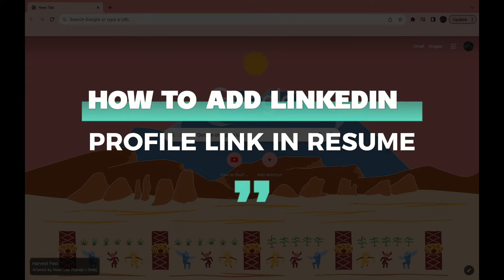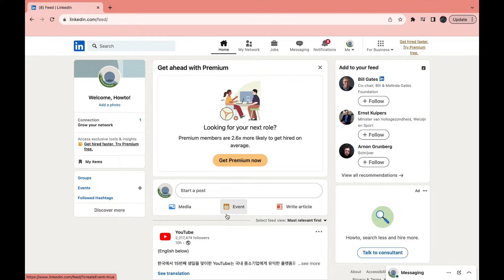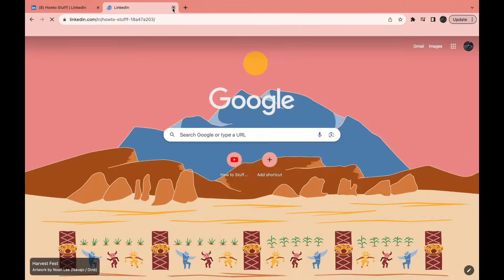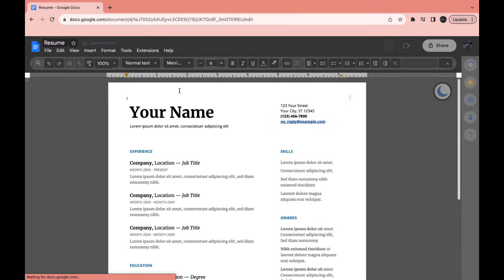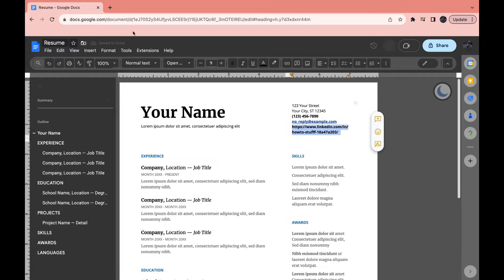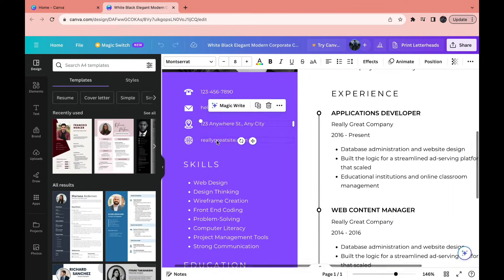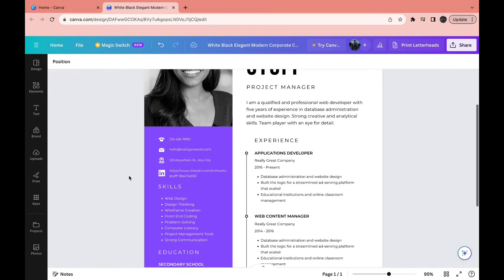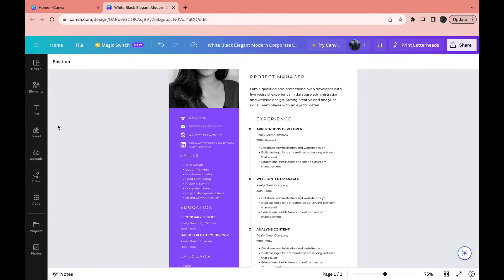How to Add LinkedIn Profile Link in Resume - Full Guide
In this video I'll show you how to add linkedin profile link in resume
Contents:
- how to add linkedin url in resume/cv
- how to add linkedin link to resume
- how to add linkedin profile link in resume